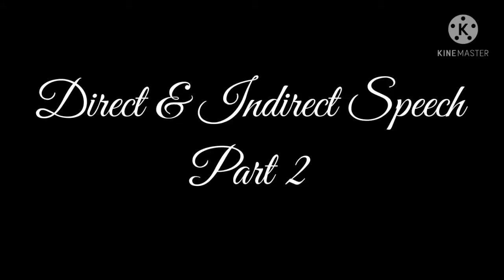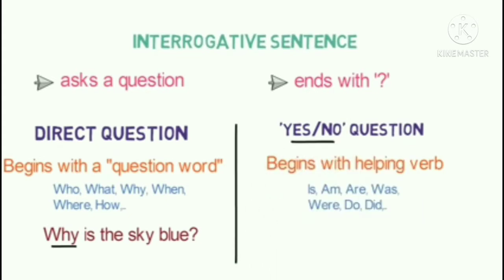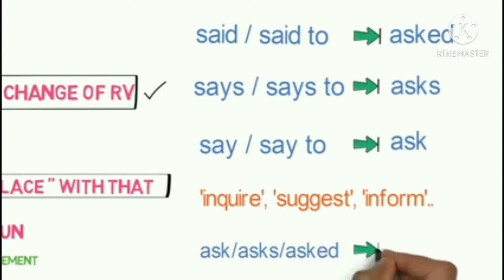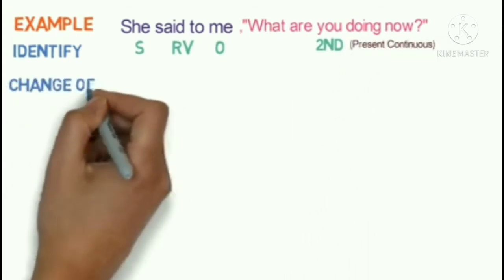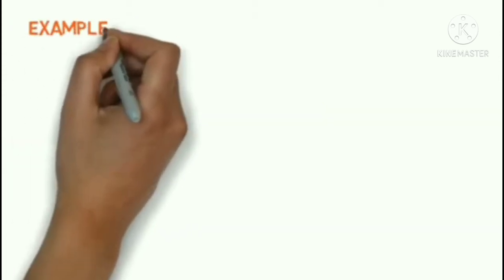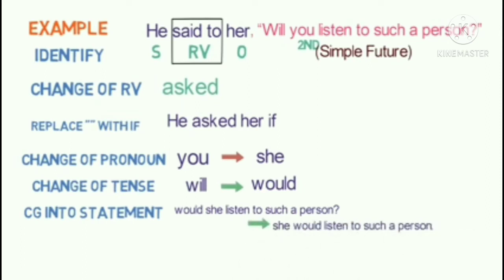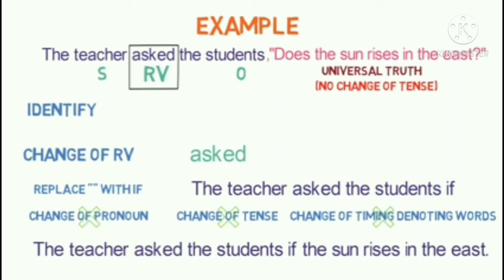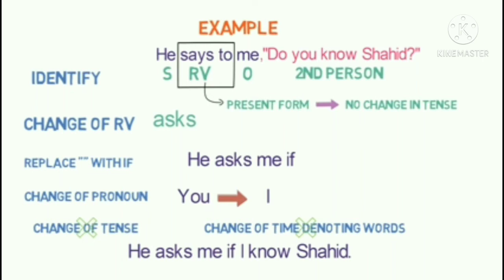Direct & Indirect Speech Part 2